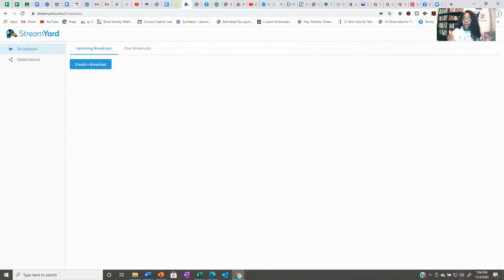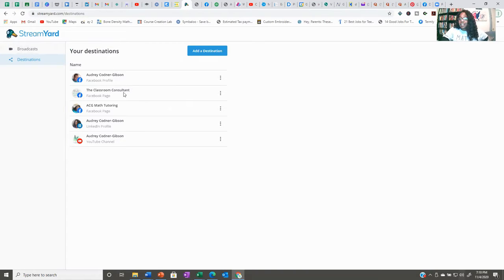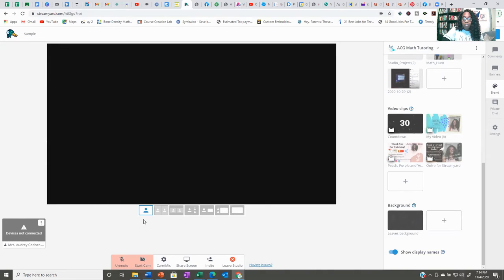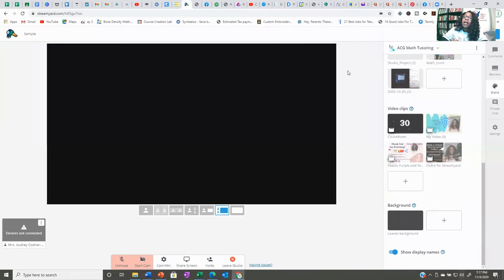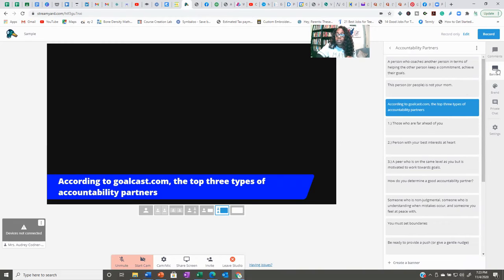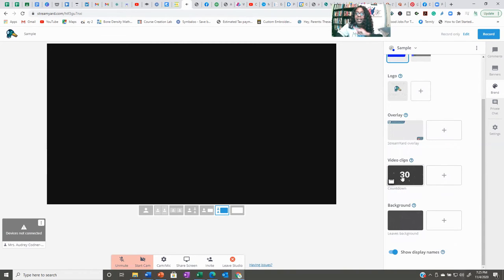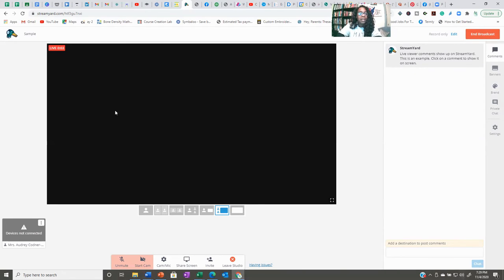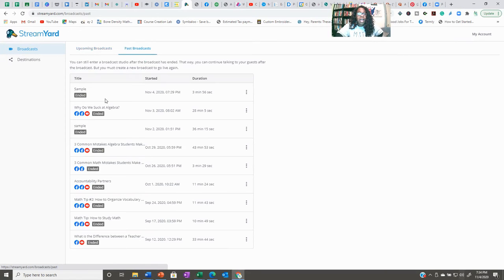Behind the Scenes StreamYard Live Streaming 1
In this video, I am going to show you how to use StreamYard to conduct your live stream. This is the best platform for beginners.

🌟🌟Common Core Standards:  A-APR. 7  and  A-REI. 2